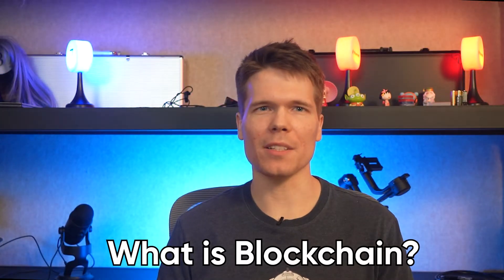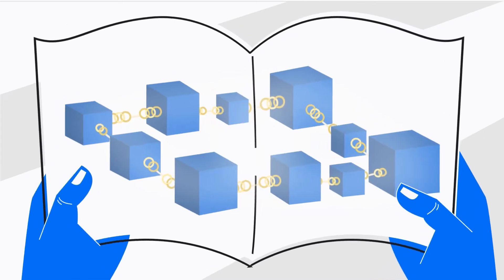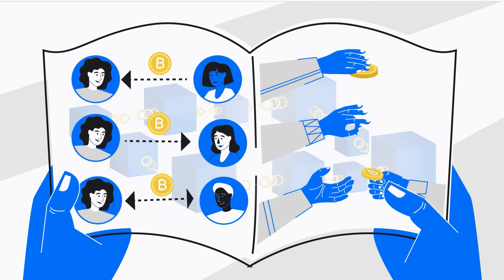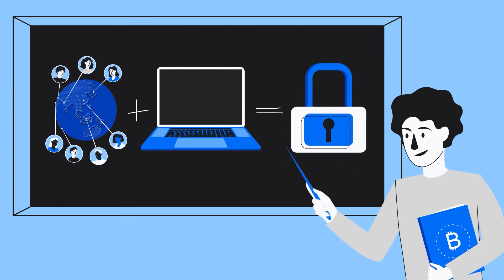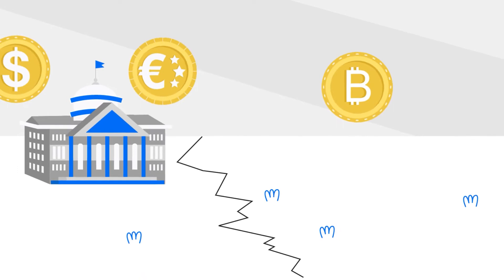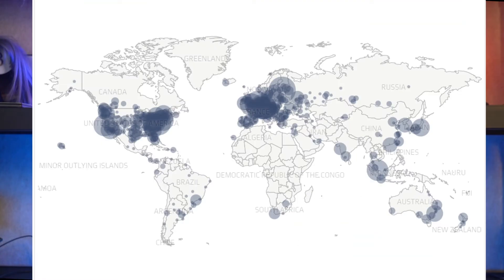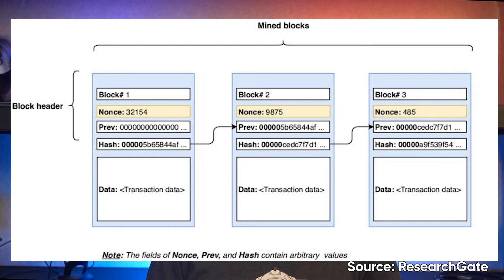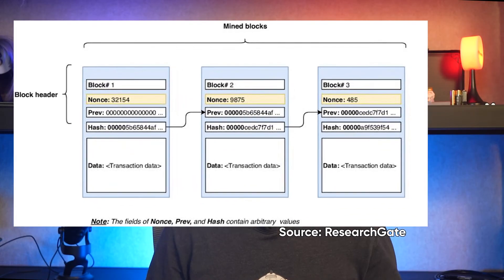Introduction to Blockchain Technology (Part 2 of Intro to Crypto Series)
A blockchain is an integrated collection of databases that are physically spread across different locations. It’s also a public ledger that stores information digitally and is maintained by a network of computers or nodes. Most cryptocurrencies rely heavily on blockchain technology for two core purposes:

1. Helping secure the networks and transaction records
2. Maintaining decentralization, which allows money to be transferred without an intermediary

Although blockchain is heavily associated with cryptocurrency, this technology was developed years before bitcoin, the first cryptocurrency. Blockchain also has uses outside of crypto, mostly in traditional finance and logistics.

In this video, we provide a beginner's explanation of blockchain, detailing the important points so you can better understand what it is, how it works, and why it plays a major role in the crypto space.

If you prefer reading, you can check out our Phemex Academy article on this same subject

00:00:00 What is Blockchain?
00:02:06 How many blockchains are there?
00:02:56 The invention of blockchain
00:04:20 What blockchain is used for
00:05:22 How does blockchain remain secure?
00:08:36 But is it really secure?
00:10:54 How to invest in blockchain